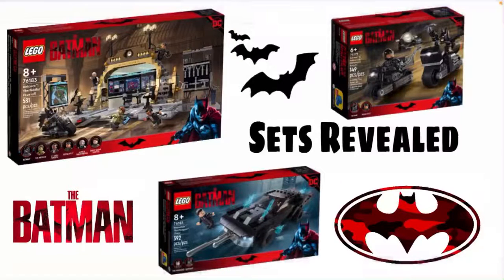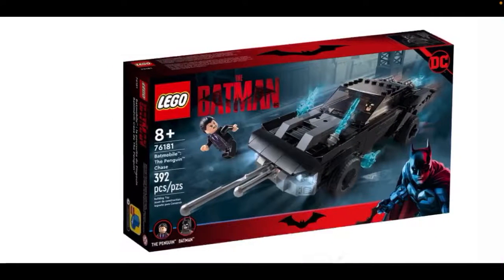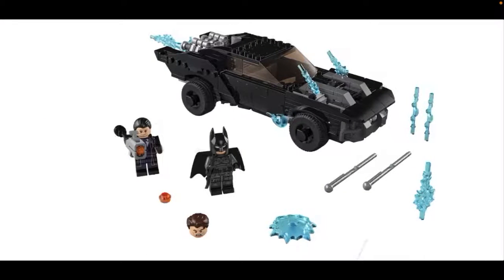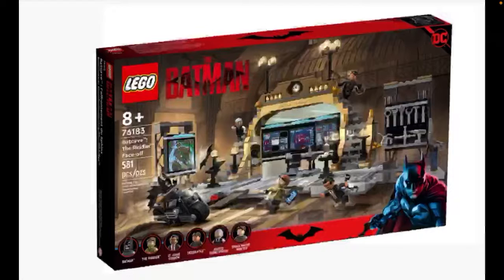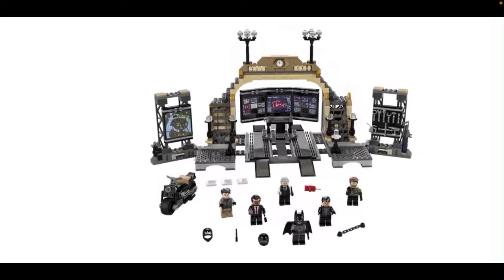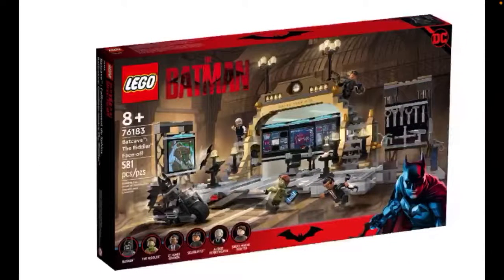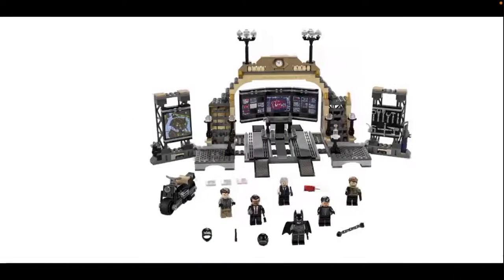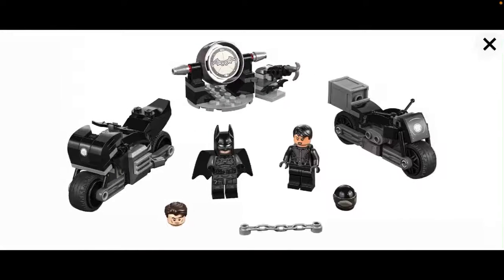LEGO The Batman 2022 Sets REVEALED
I’m so hyped for these sets, how about you guys!